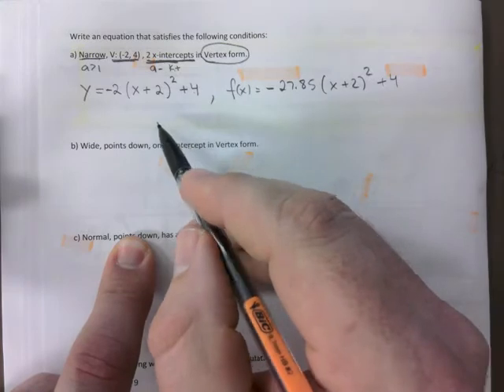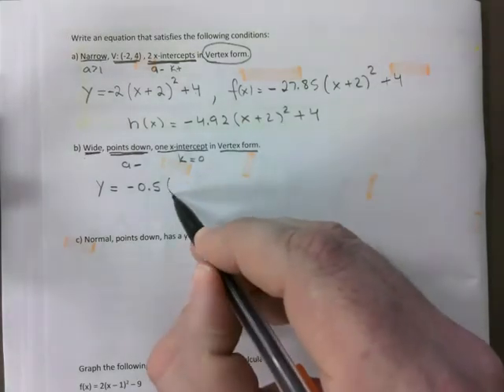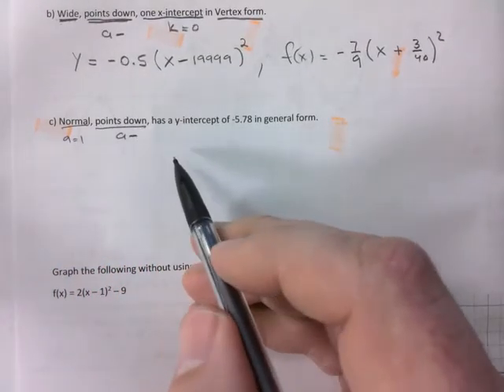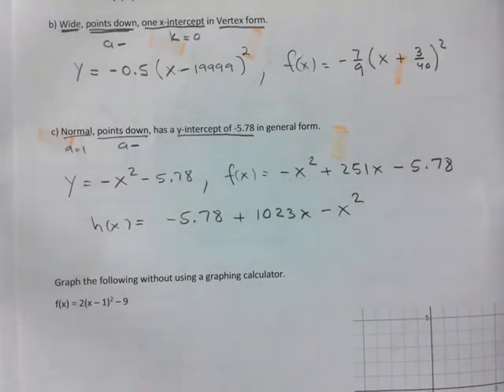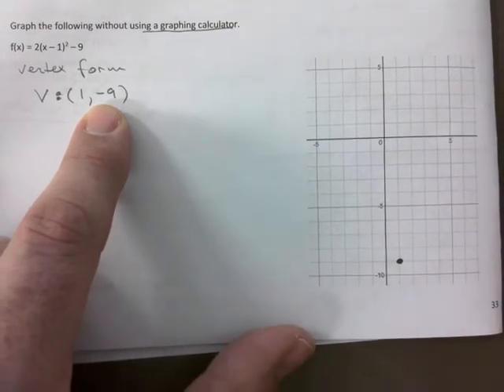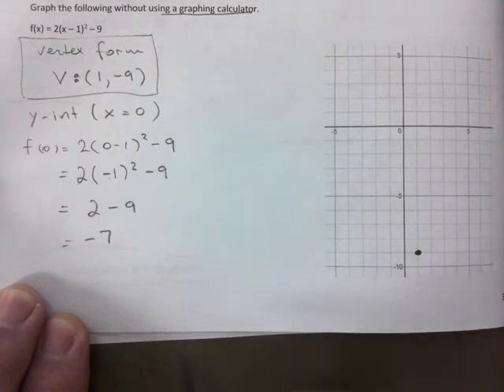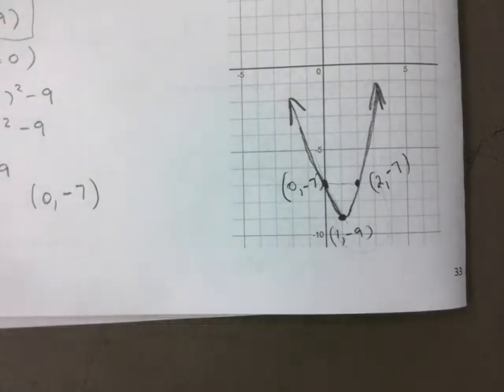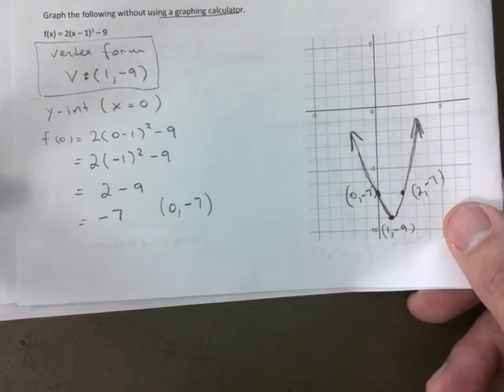APMR3S 02 VERTEX FORM 2